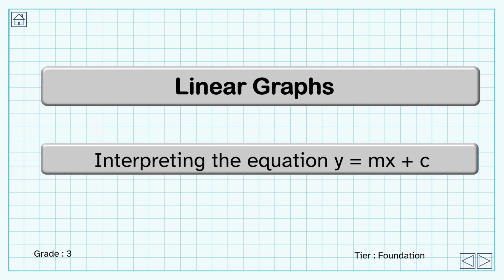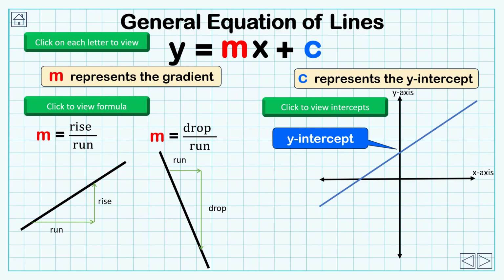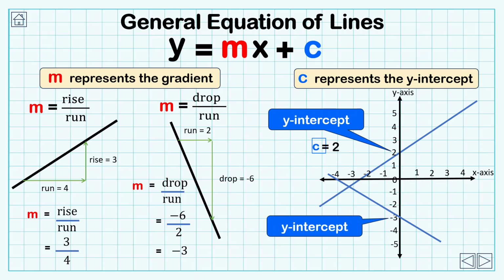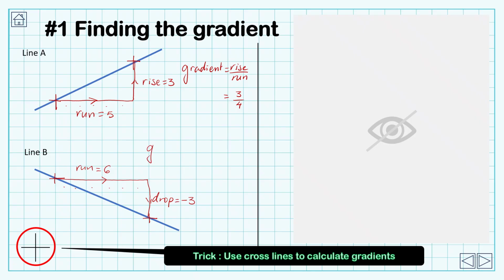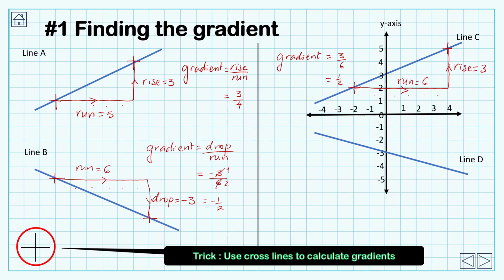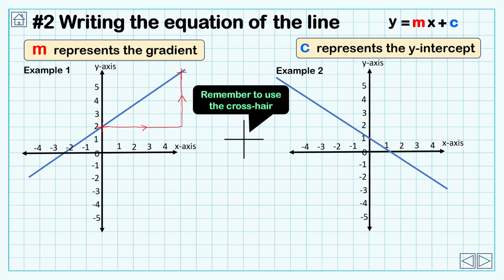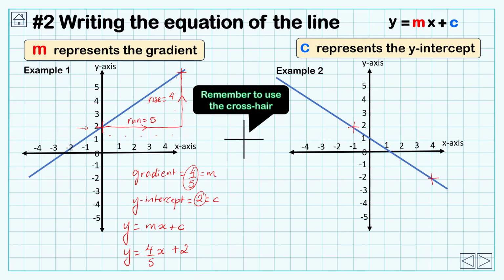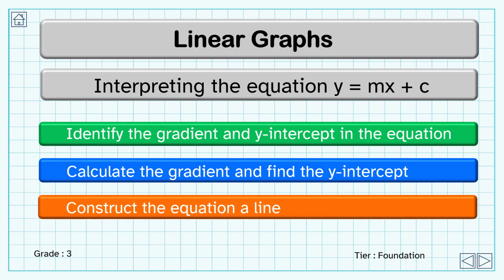Equation of a line video